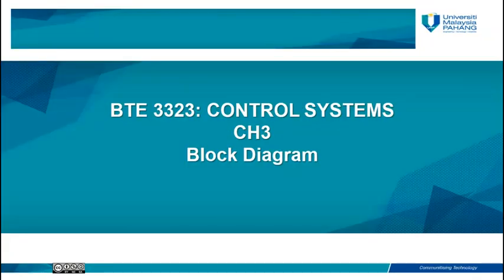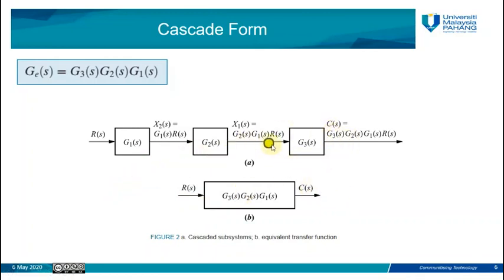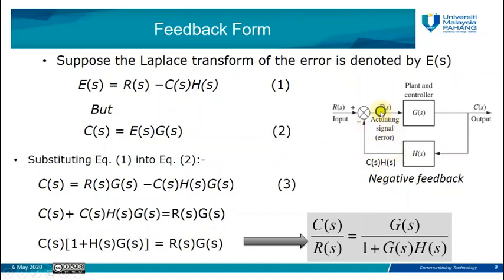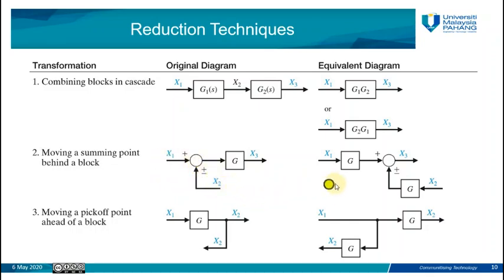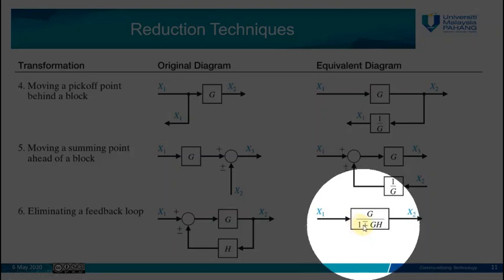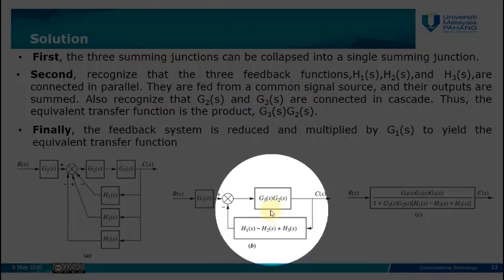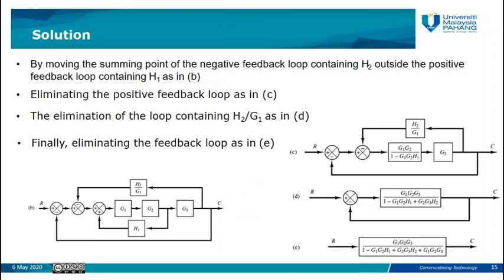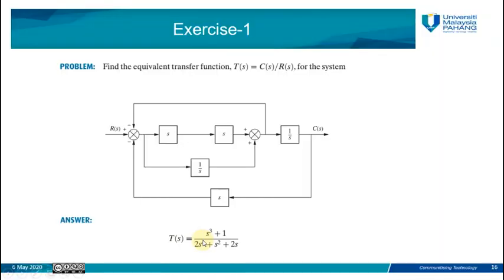Block diagram e microcourse